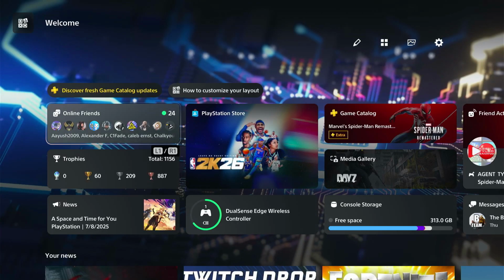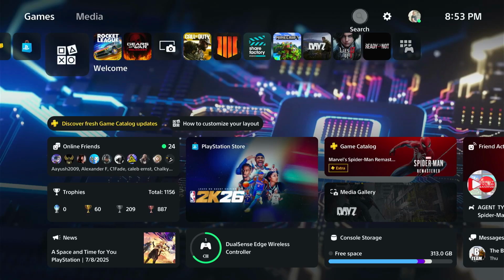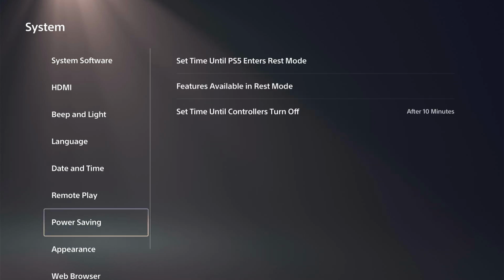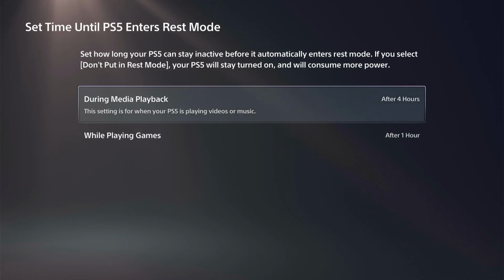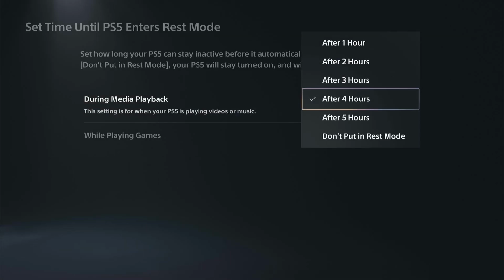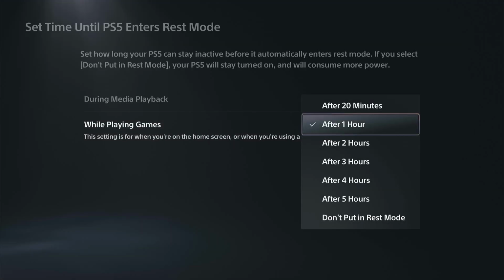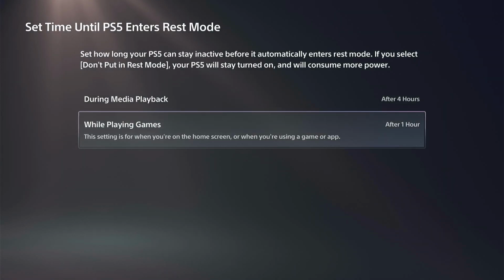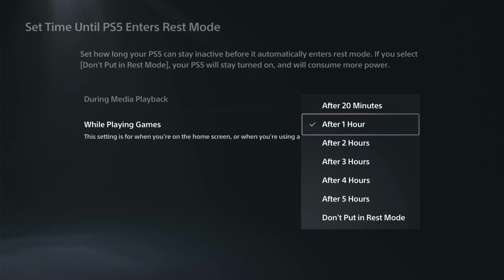How to Set Timer on PS5 to AUTO Turn off (Best Method)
The PS5 does not have a "timer" in the traditional sense that you can set to shut off at a specific time (e.g., "turn off in 30 minutes"). Instead, it has a Power Saving feature that automatically puts the console into Rest Mode after a period of inactivity. This is the "auto-off" timer you are looking for.

Rest Mode is a low-power state where the PS5 can still charge controllers, download updates, and allow for remote play. The console won't fully shut down unless you tell it to.

Here is the best method to set this automatic power-off timer:

From the PlayStation 5 home screen, navigate to the Settings icon (the gear in the top-right corner) and press the X button.

Scroll down and select System.

In the menu on the left, select Power Saving.

On the right-hand side, select "Set Time Until PS5 Enters Rest Mode."

You will see two separate options:

During Media Playback: This setting applies when you are watching movies, TV shows, or listening to music (e.g., using Netflix, YouTube, or Spotify). You can set the time for your PS5 to enter Rest Mode from 20 minutes to 4 hours.

While Playing Games: This setting applies when you are in a game or on the home screen. You can set the time for your PS5 to enter Rest Mode from 20 minutes to 5 hours.